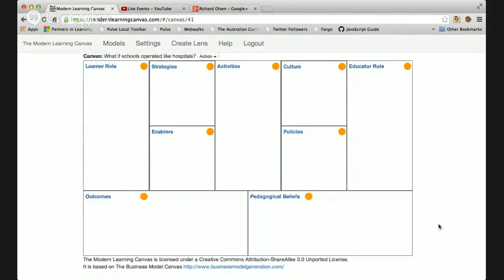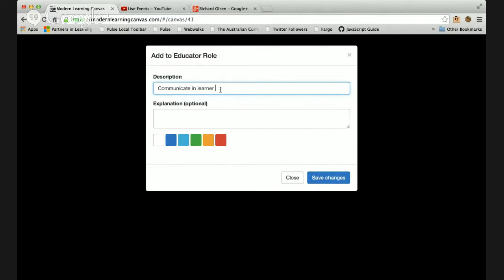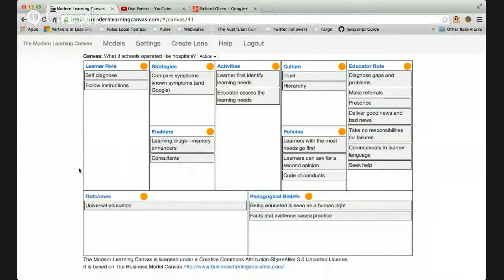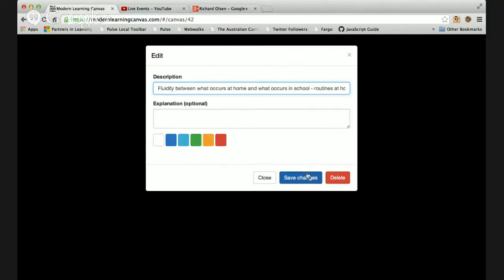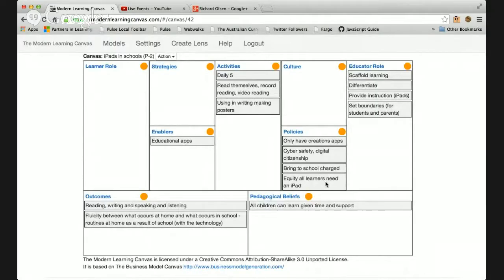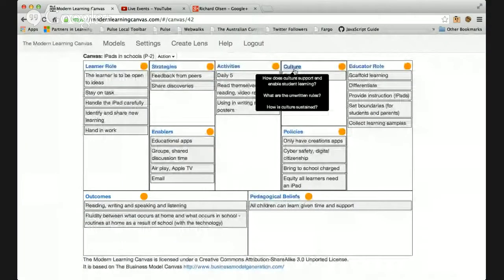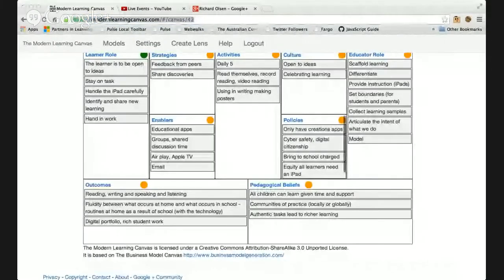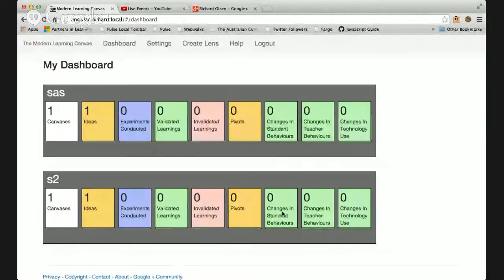The Modern Learning Canvas: Creating a Canvas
In this session, we will create a Modern Learning Canvas together just as a team of teachers would do in a school.